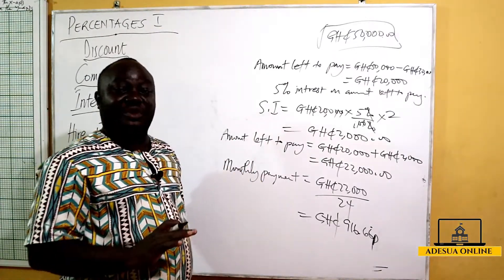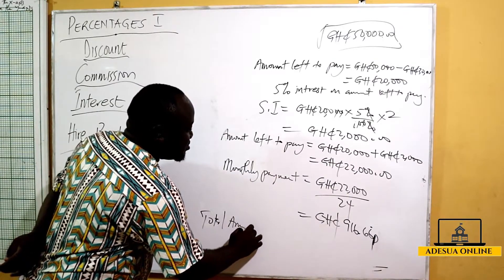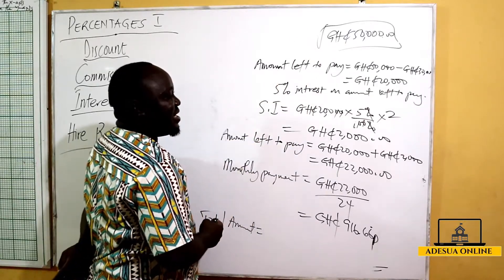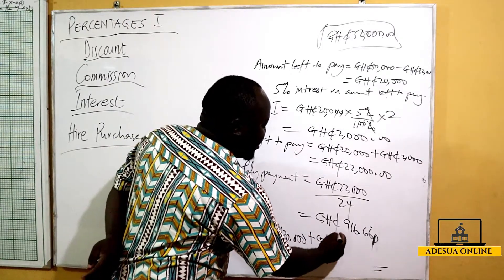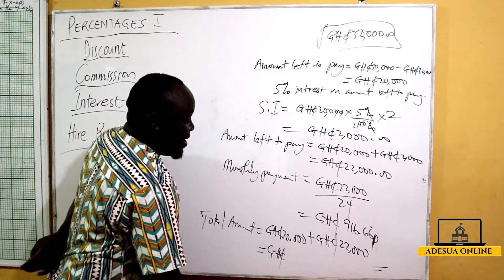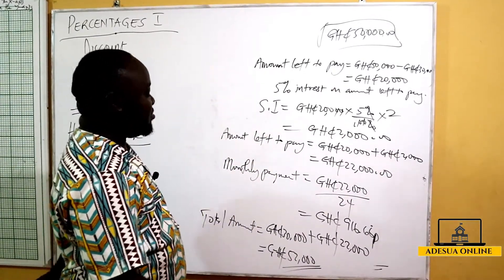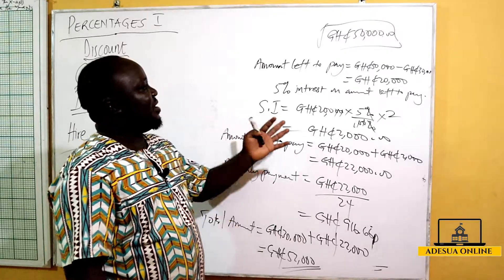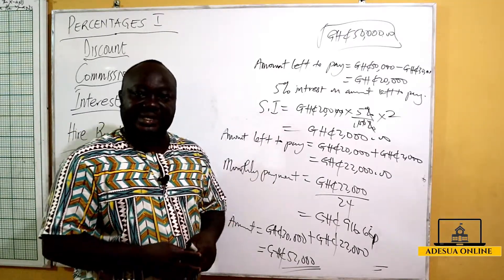SHS 2 Core Mathematics | Introduction To Hire Purchase